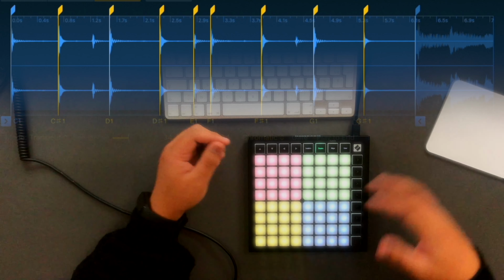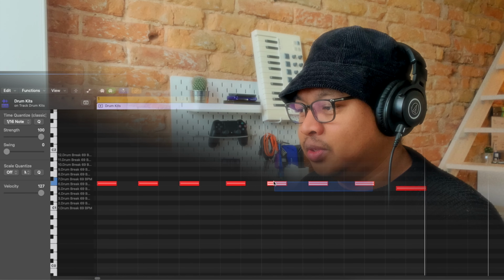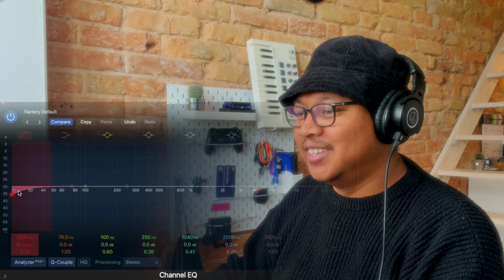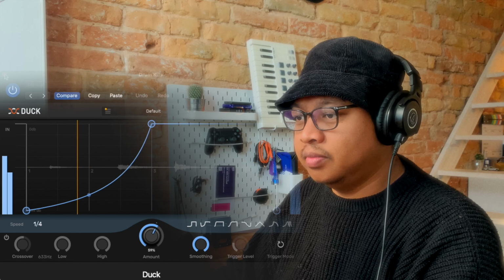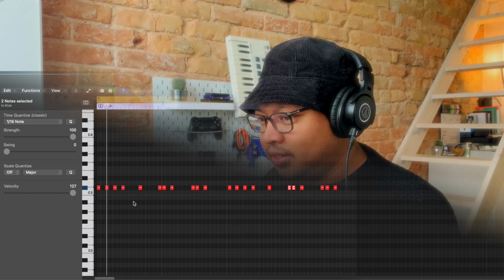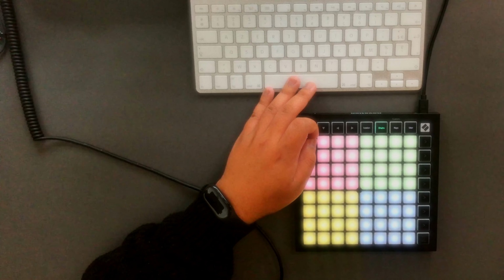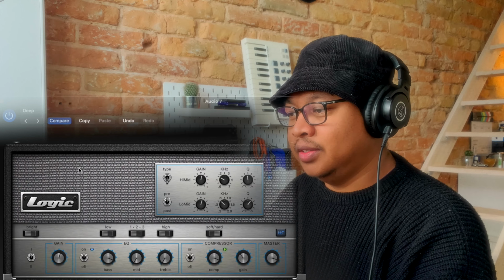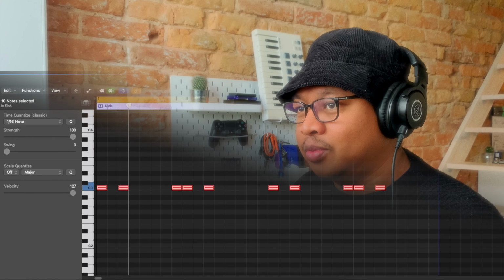Chop Sample to make Drums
Sound selections is one of the more important thing when making drums. In this video I'm making a LoFi / BoomBap drums, by chopping drums breaks to get some sounds. On top I added my own drums using NI Battery, all of this played on the Novation LaunchPad Mini.